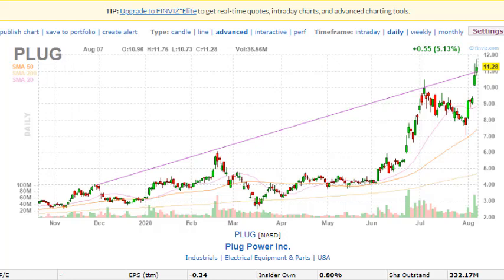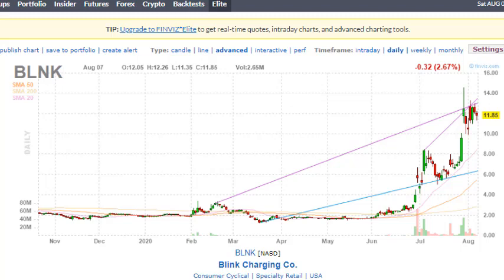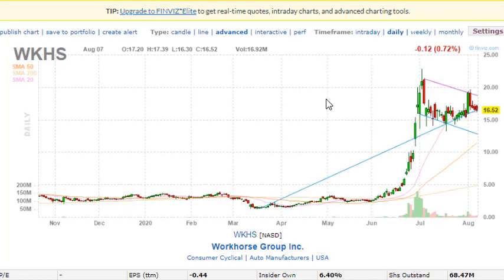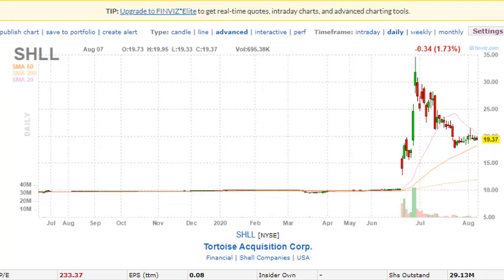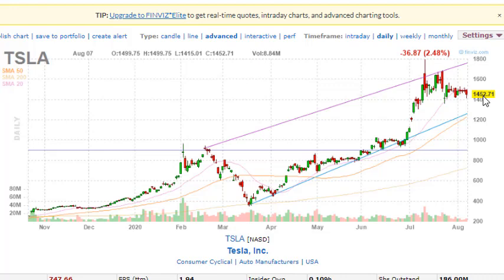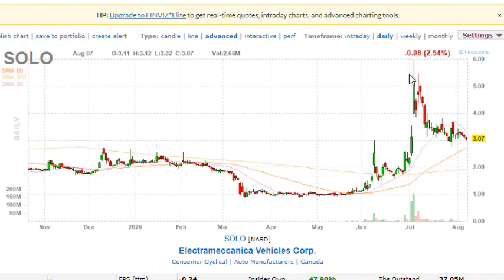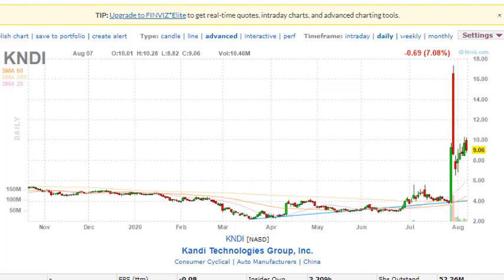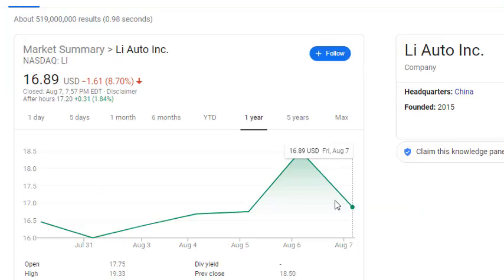WORKHORSE STOCK, NIO STOCK, HYLIION STOCK,PLUG STOCK, BLNK STOCK, DPHC STOCK, EV STOCKS TO BUY NOW?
IN this video i go over the entire electric vehicle sector stocks. I cover workhorse stock, wkhs stock, what is the anticipated price move when workhorse reports earnings, I also talk about the anticipated priec move for NIO stock earnings move, updates on hyliion stock, plug stock, blnk stock, kndi stock, dphc stock, spaq stock, fisker car company, fuv stock, ayro stock, solo stock, tsla stock and much more. I provide information that day traders , swing traders, options trades, investors and use to get extra info about these companies. a few of these stocks are penny stocks too, so can be considered penny stocks to buy right now.
WKHS Stock (Workhorse) is a finalist for the $6.3B Contract being dished out by the USPS (United States Postal Service) for NGDV (Next Generation Delivery Vehicles). The USPS Contract is a HUGE Catalyst for Workhorse Group! Is it too late to invest in WKHS? Time to Buy WKHS? Workhorse is a Great Investment in the Electric Vehicle (EV) Sector! They own a 10% stake in Lordstown Motor Company which produces the New Electric Worktruck titled the "Endurance."
Workhorse Group focuses on manufacturing electric delivery vans for customers like UPS and FedEx.
Workhorse Stock News! - Ark Invest
EVERYTHING You Need To Know About Hyliion Stock! - SHLL Stock Analysis - Today we're having a deep look into Hyliion Stock as it has been highly requested as of late. Currently this company is expected to go public via a reverse merger with the SPAC Tortois Acquisition Corp, Ticker Symbol SHLL.

PLUG STOCK 1:24
BLNK STOCK 2:29
NIO STOCK price moves expected for earnings 3:32
WKHS STOCK price moves expected for earnings 4:17
DPHC STOCK (lordstown) 4:46
SHLL STOCK (Hyliion) 5:42
SPAQ STOCK (Fisker) 6:18
TSLA STOCK 7:02
FUV STOCK 7:52
SOLO STOCK 8:53
KNDI STOCK 9:53
AYRO STOCK 10:50
LI STOCK 11:23

wkhs stock,workhorse stock,workhorse group,nio stock,nio,tsla stock,tesla,usps contract,ngdv contract,workhorse usps,lordstown motors,lordstown motor company,time to buy workhorse,time to sell workhorse,stock market,stocks,ev stocks,buy or sell wkhs